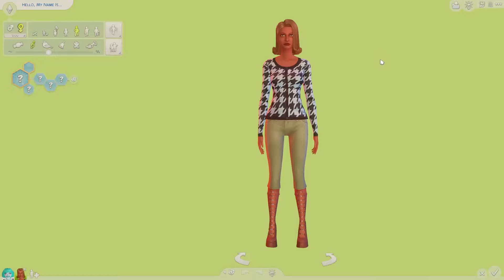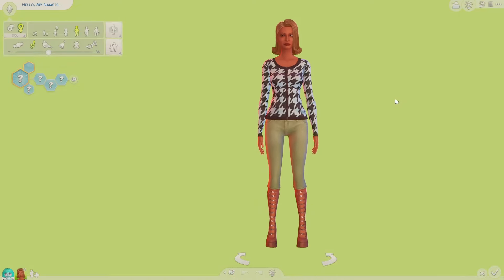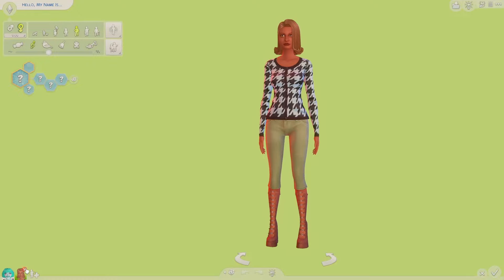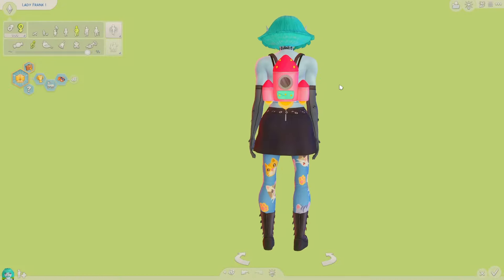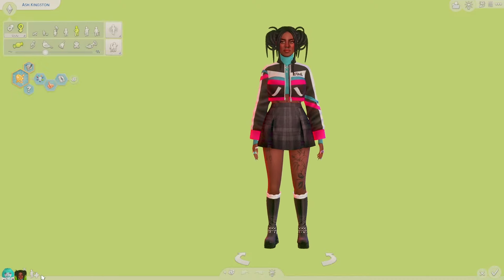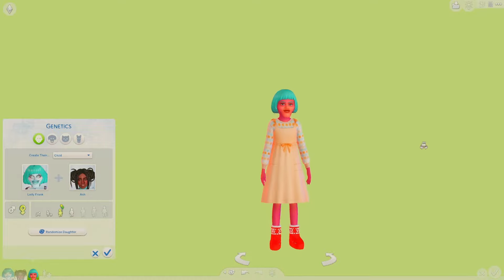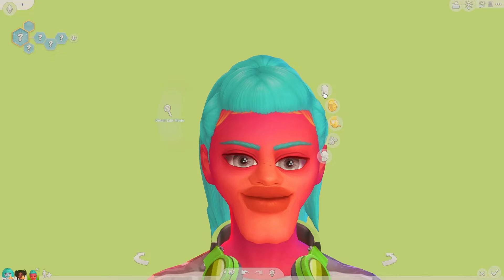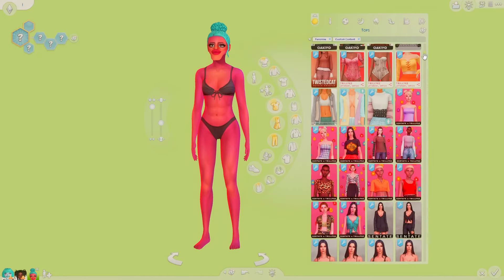Let's Breed Out The Weird!! 👹 | Sims 4 Create-a-sim Challenge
༺♡ Hey Kiwis! Recorded this kind of last minute last night so I hope it doesn't seem rushed! I had a lot of fun doing the breed out the weird challenge and recommend you give it a try as well!! I hope you all enjoy today's video! ♡༻

⋆｡ﾟ☁︎｡⋆｡ ﾟ☾ ﾟ｡⋆ ⋆｡ﾟ☁︎｡⋆｡ ﾟ☾ ﾟ｡⋆ ⋆｡ﾟ☁︎｡⋆｡ ﾟ☾ ﾟ｡⋆

𓏲 ࣪₊♡𓂃 The music in this video does not belong to me, I do not claim any ownership to the songs!! The following creators own these songs: 𓂃♡₊ 𓏲 ࣪

Intro and outro song: Moow - Honey
Background music: Stream Cafe - boba date, sunflower, ocean railway, honey lemon tea, matcha mochi & macarons for two